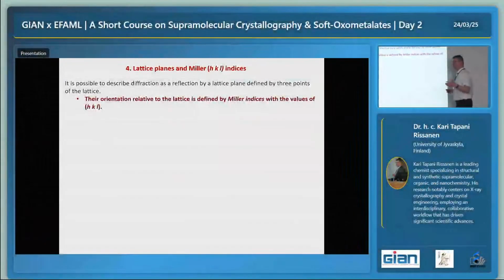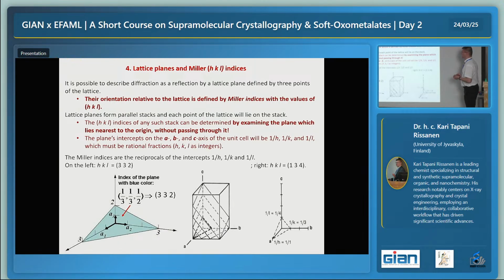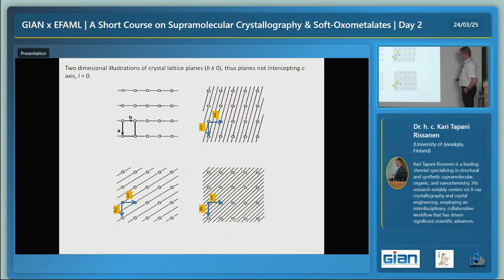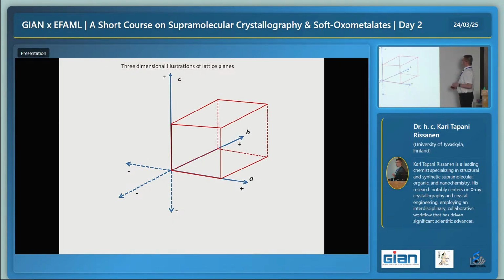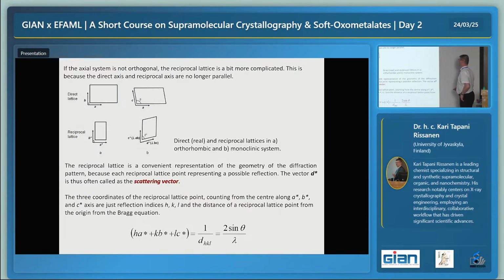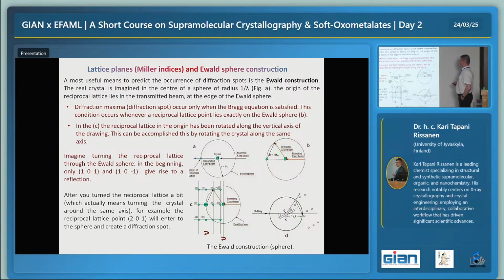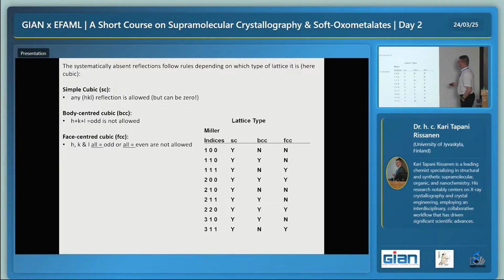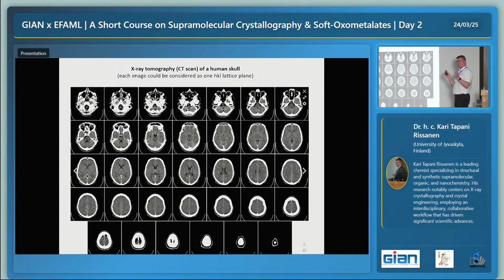GIANxEFAML | A Short Course on Supramolecular Crystallography & Soft-Oxometalates | Day 2 | 24/03/25